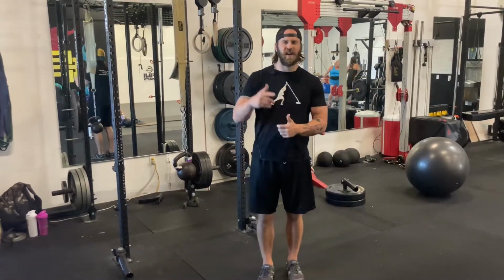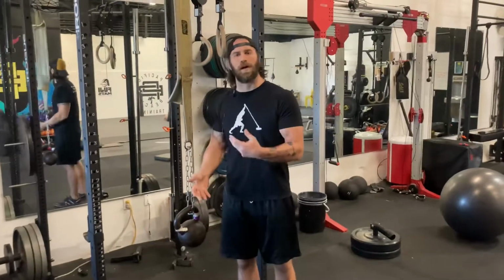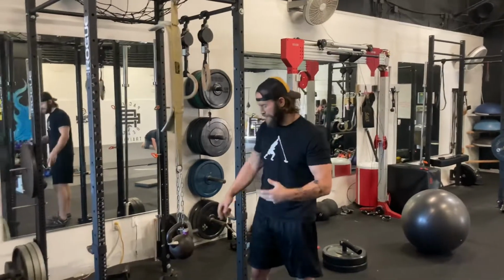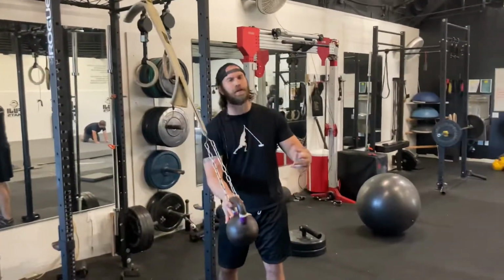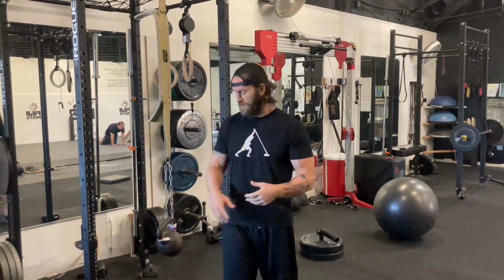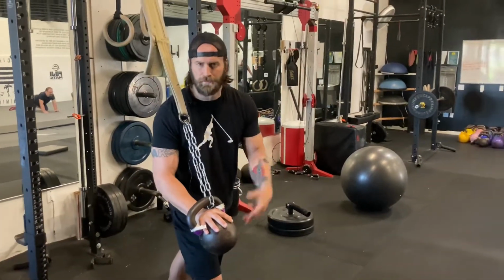DIY Jammer Arm!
Coach Alex Kanellis demonstrates an easy way to rig up a “Jammer Arm” with a kettlebell and power rack! Landmine University functional exercises are done to show off the versatility of this tool!